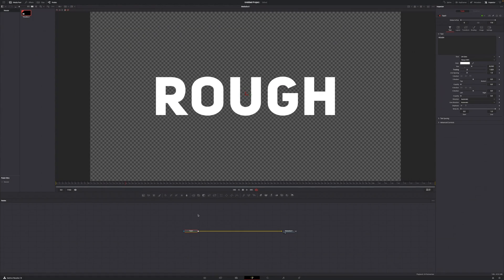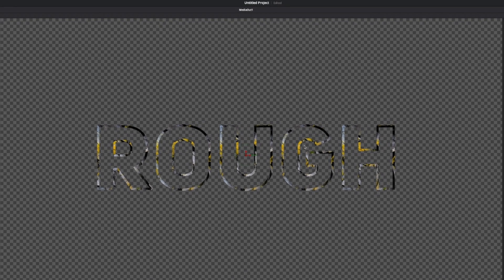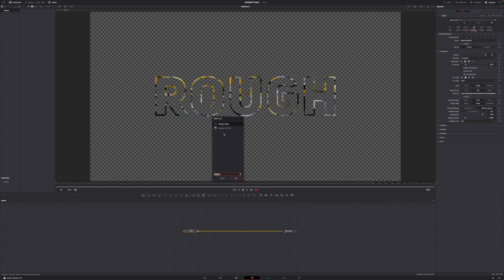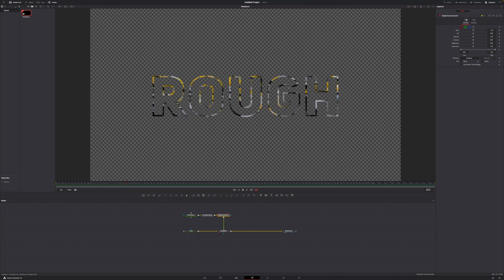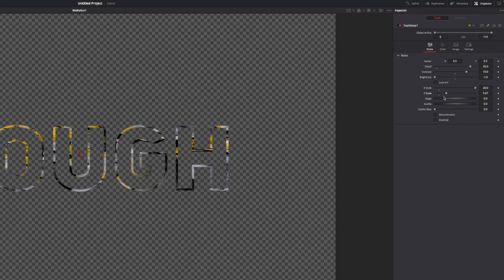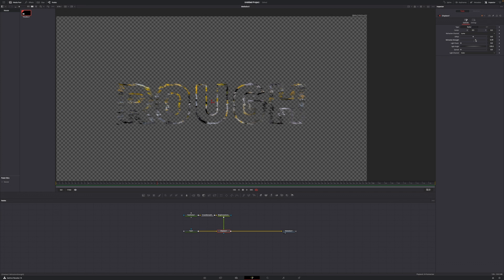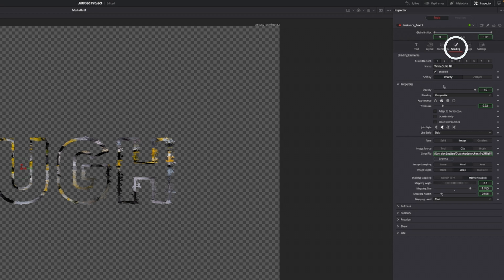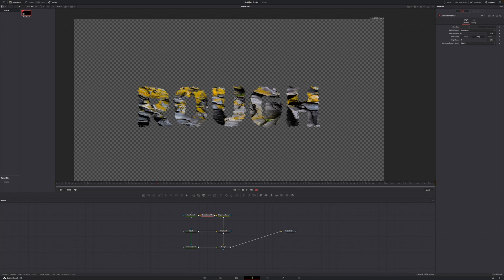EPIC Rough Edged Text Effect | Davinci Resolve 18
Fancy rough edges for your titles and texts in Davinci Resolve? There you go!

▶ BEST YT Lens:*
▶ BEST Camera Monitor:*
▶ BEST Editing Laptop:*
▶ BEST Microphone:*
▶ BEST Wireless Mic:*
▶ BEST Editing Storage:*
▶ BEST Video Light:*